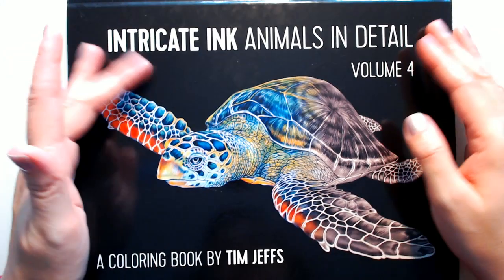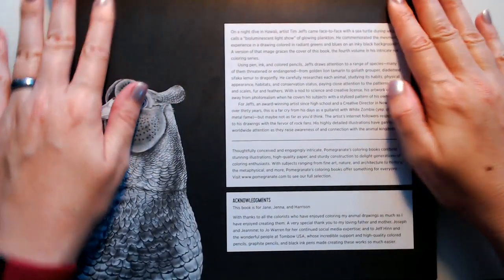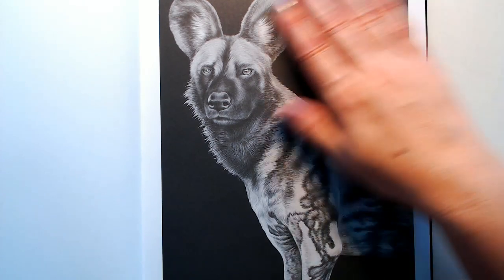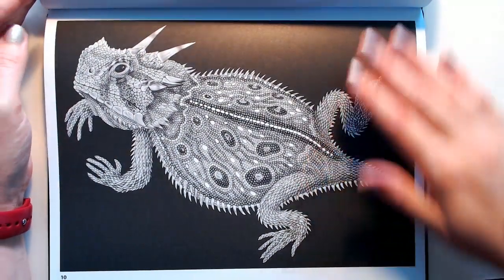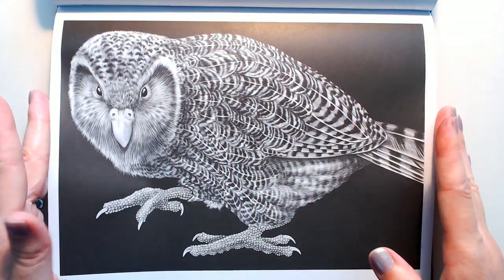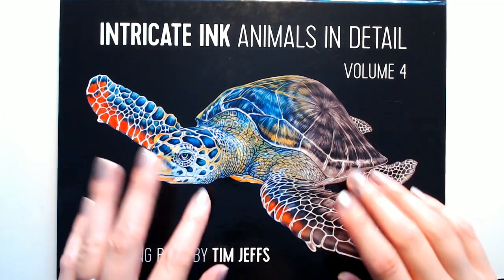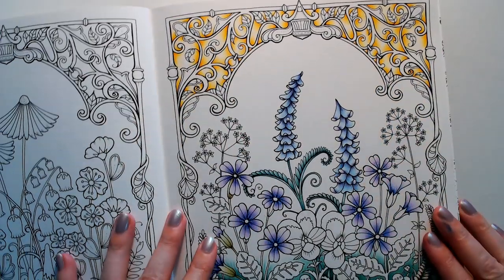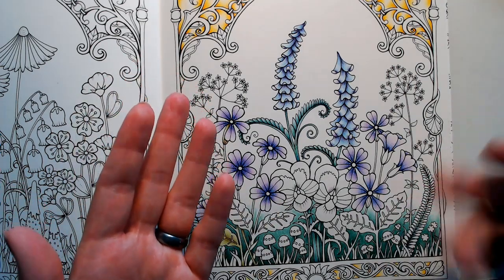[FLIP THROUGH] Intricate Ink Animals in Detail Volume 4 by Tim Jeffs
Thank you for joining me today!  Pull up a chair, your favorite book and medium, and join me!

NEW FB group page for this channel.

Intricate Ink Vol 4 by Tim Jeffs